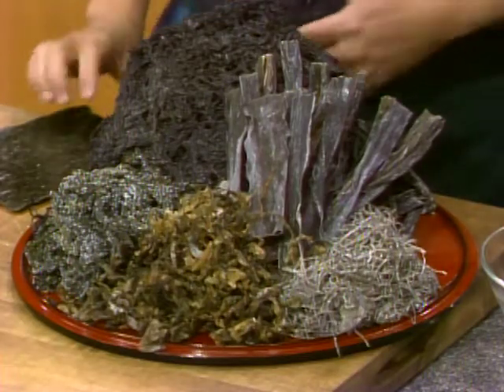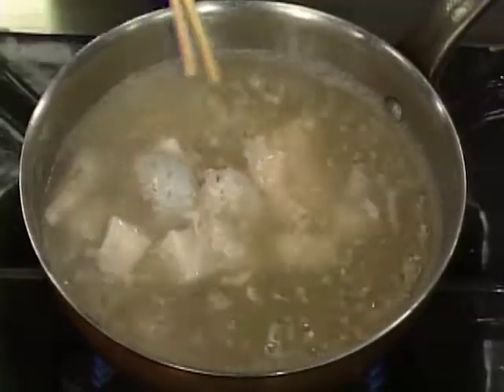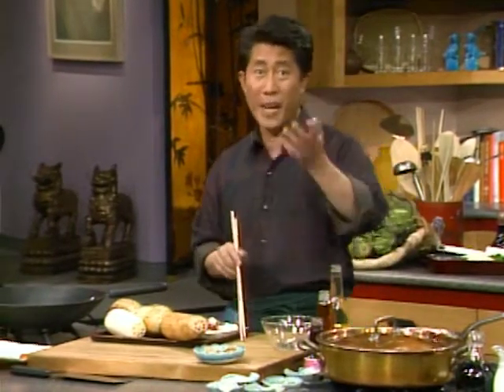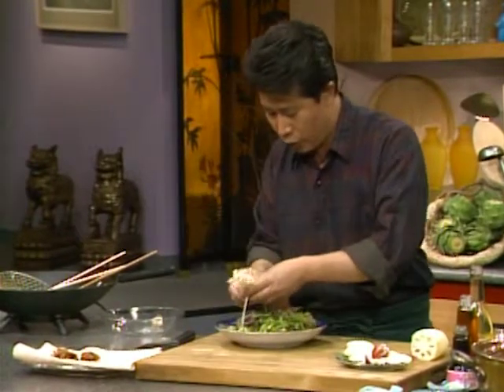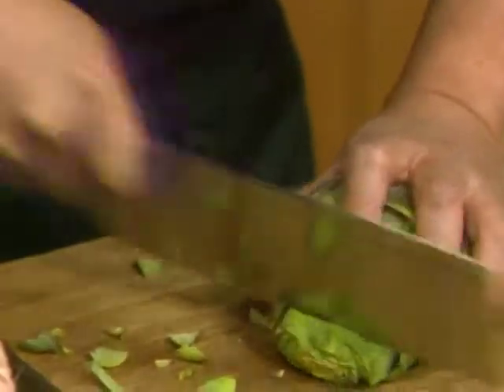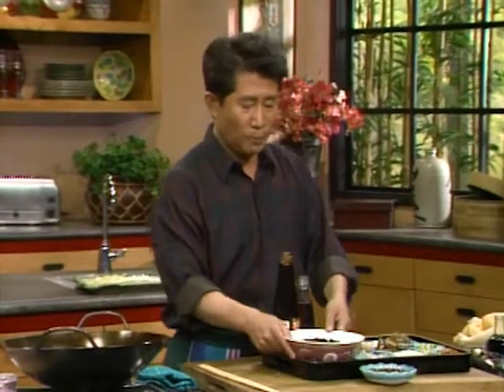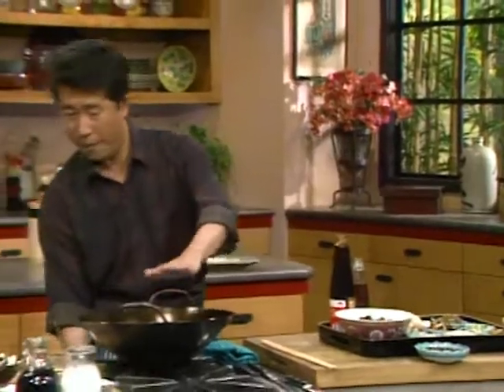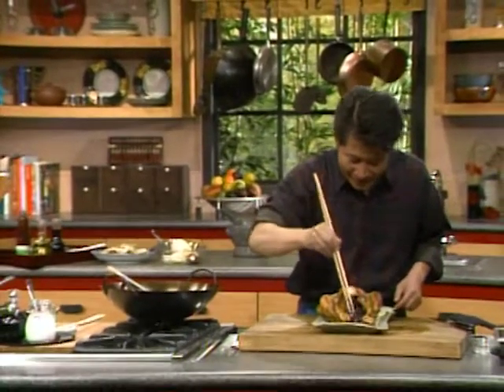Easy Roast Chicken with Black Rice Stuffing | Yan Can Cook | KQED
Looking for a new chicken recipe? In this episode of Yan Can Cook, Martin Yan shares his recipe for a succulent roast chicken with black rice stuffing. Also on the menu is a seaweed and tofu soup, a lotus root salad with deep fried candied walnuts, and steamed artichokes with pesto sauce.

In this episode:
00:00
1:00 Seaweed soup with tofu recipe
7:10 Make this gorgeous lotus root salad with deep fried candied walnuts
12:17 How to make steamed artichoke with pesto sauce (simple!)
18:23 How to make roast chicken with black rice stuffing

Yan Can Cook, Season 5, Episode 23

Discover more on @KQEDFood